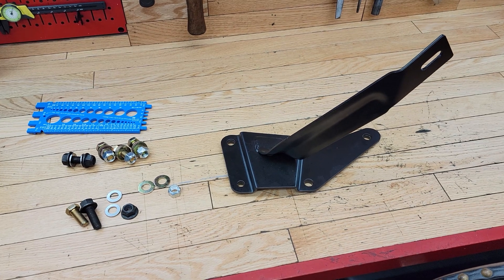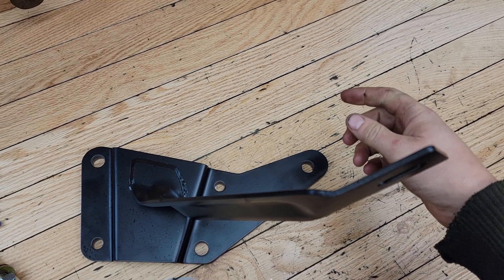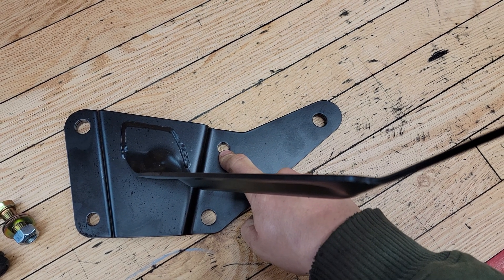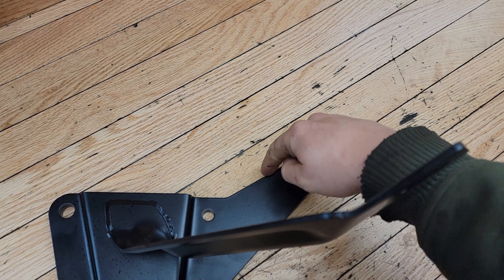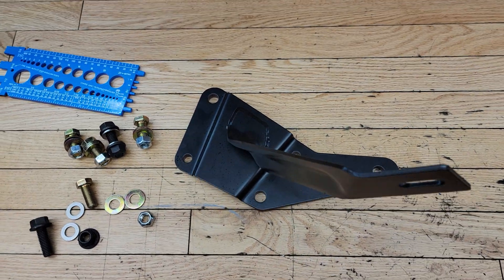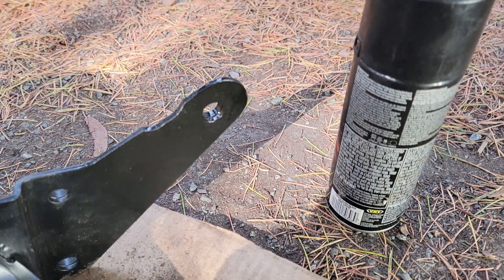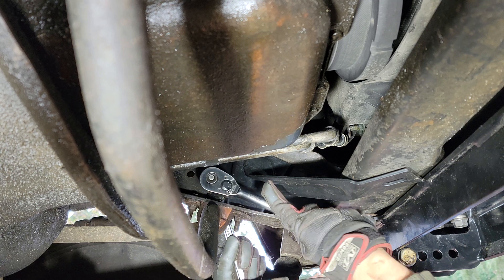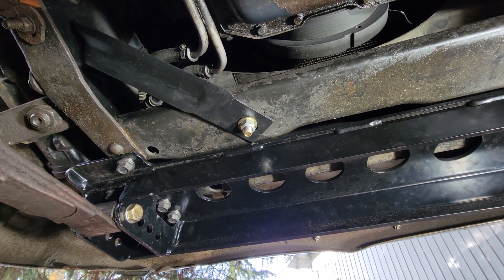Steering Box Brace | 1st Gen Cummins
Today I install this steering box brace from Dodge Connection into Ol' Blue. The purpose of this brace is to stiffen up the frame and prevent it from flexing when you steer your truck. What I learned after this video is that even if you don't have cracks in your frame or steering box adaptor, the stock steering box adaptor still will flex. They were all a bad design from the factory and should be upgraded! More to follow on this journey as I try to tighten up the steering on these old dodges without switching to crossover steering.